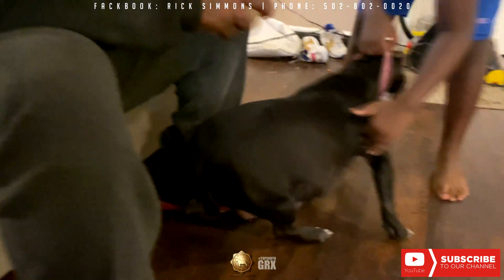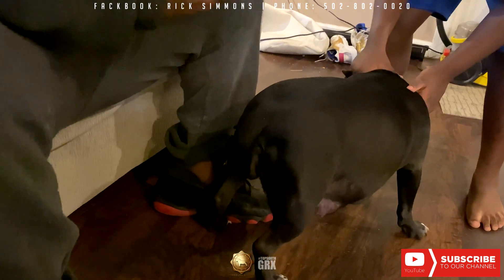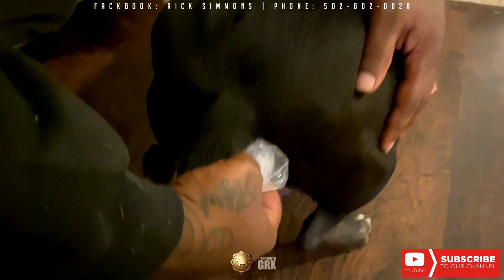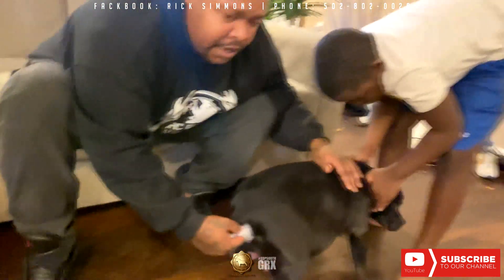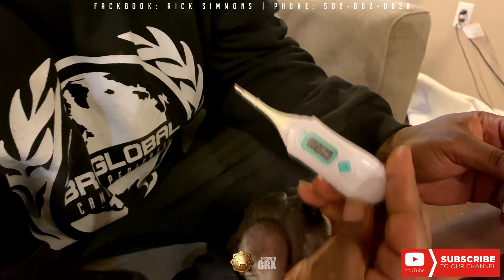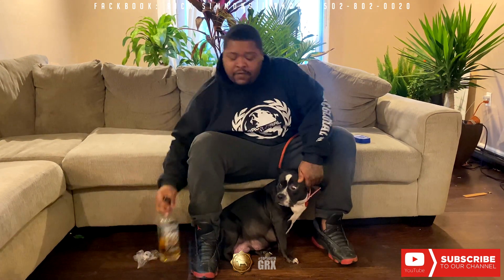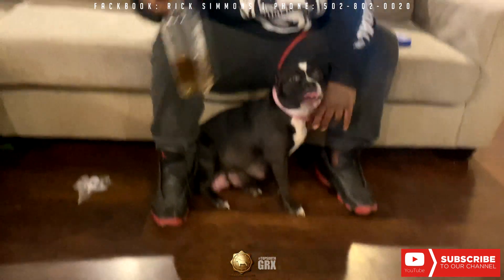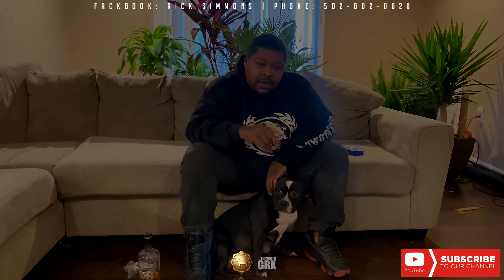How To Take Your Dog's Temperature - How To Tell Your Dog Is Going Into Labor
One of the first signs of impending labor is a drop in mother's body temperature from 101.3°F to 98.6°F – labor usually begins around 12-24 hours after that. To know when this happens, take your dog's temperature twice a day with a rectal thermometer throughout her final week of pregnancy.